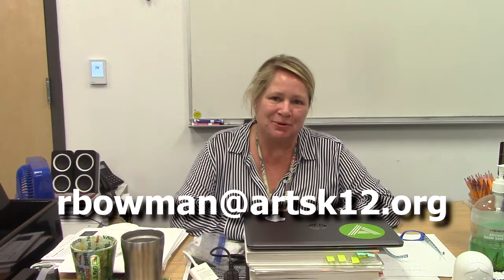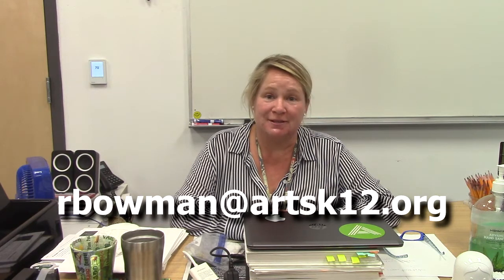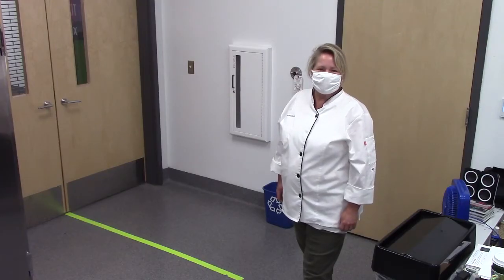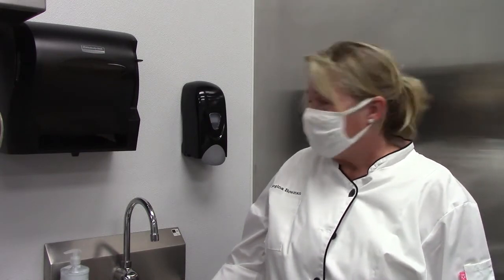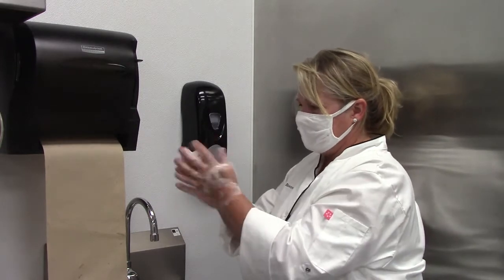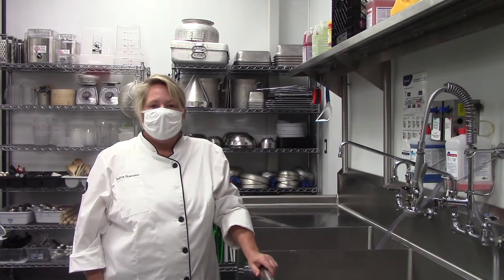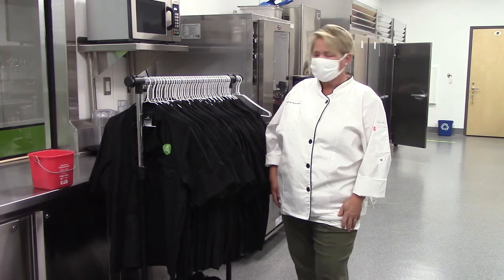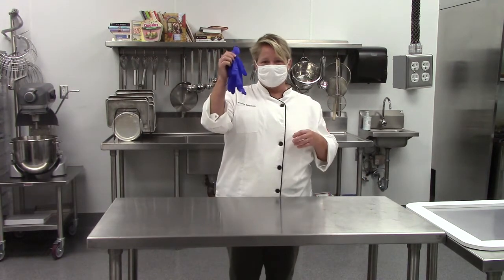Welcome Culinary Students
Arkansas Arts Academy Welcome Culinary Students and Kitchen Safety Procedure